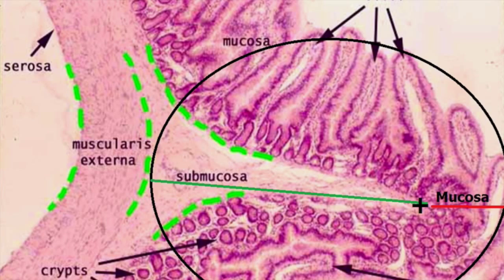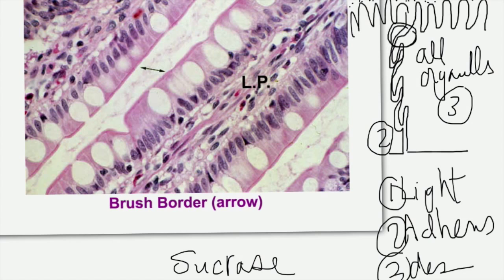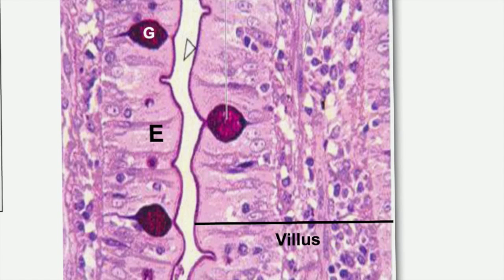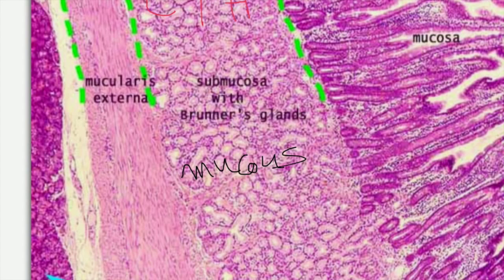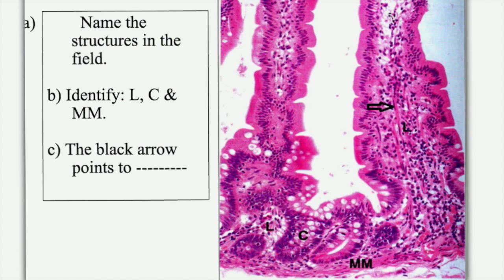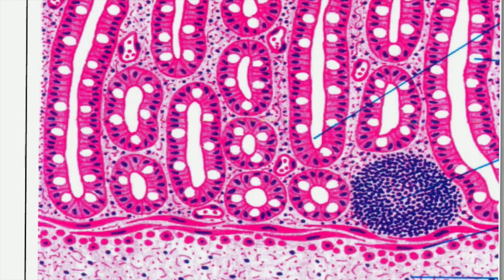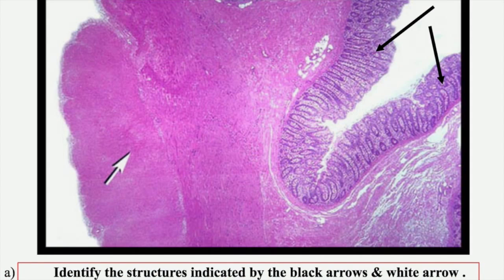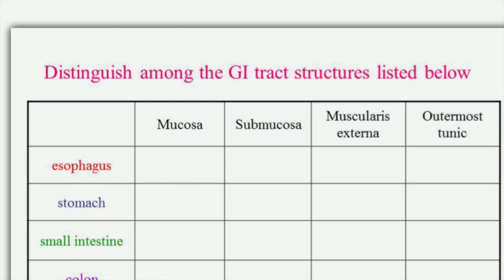Intestine Data Show 2015